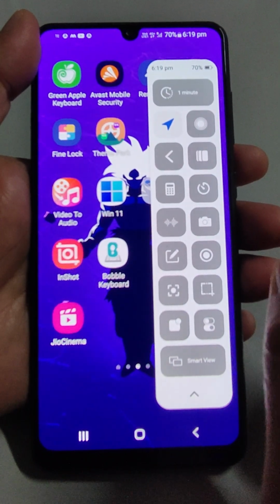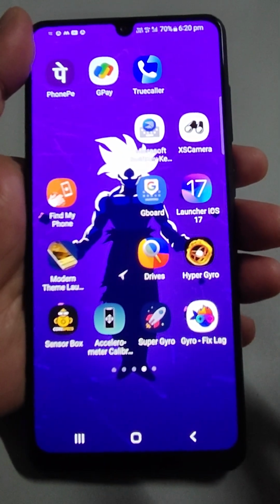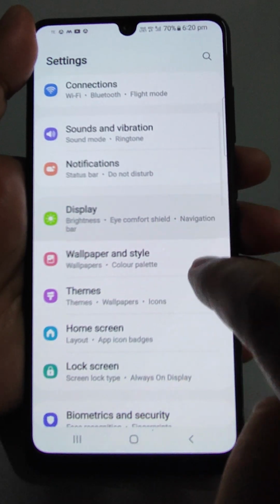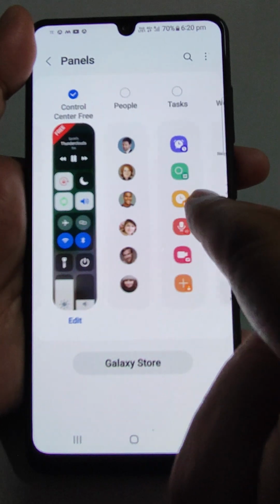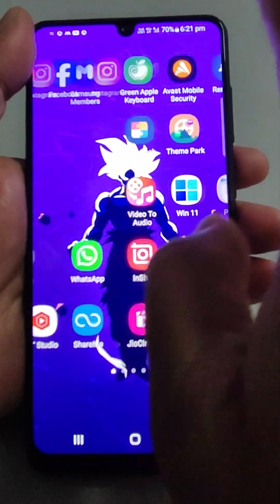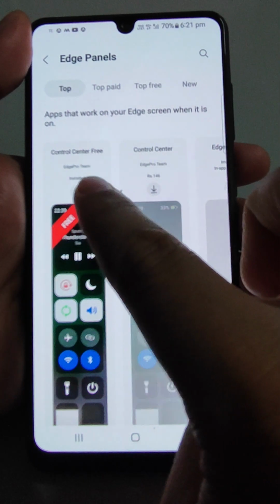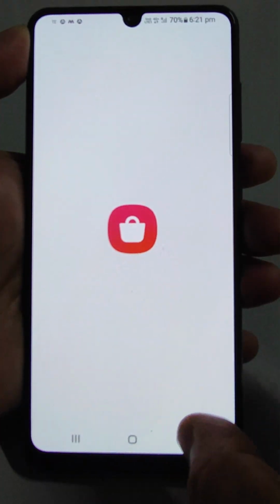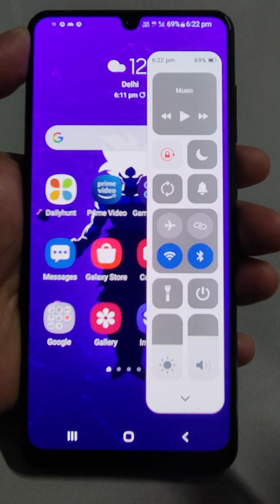how to install side panel control center FREE || install and activate free side panel control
how to install side panel control center FREE || install and activate free side panel control center in all Samsung mobiles

Unlock the convenience of a side panel control center for free on your Samsung mobile! This step-by-step tutorial guides you through the installation and activation process, ensuring you have quick access to essential controls. Enhance your user experience with this free side panel control center on all Samsung devices.

How to install a free side panel control center on Samsung mobiles?
Can I activate the side panel control center without any additional cost?
What features does the free side panel control center offer for Samsung devices?
Step-by-step guide for setting up and customizing the side panel control center.
Is the free side panel control center compatible with all Samsung mobile models?